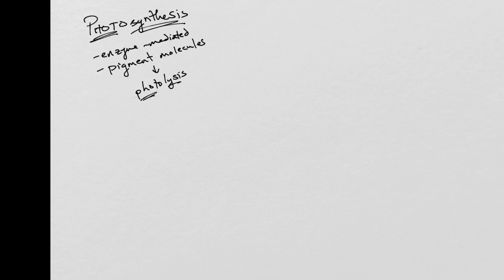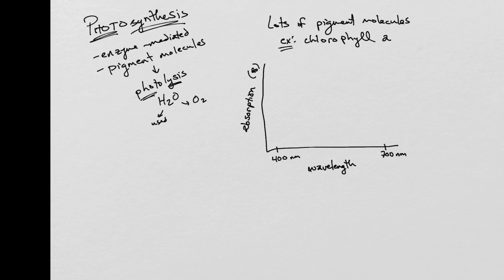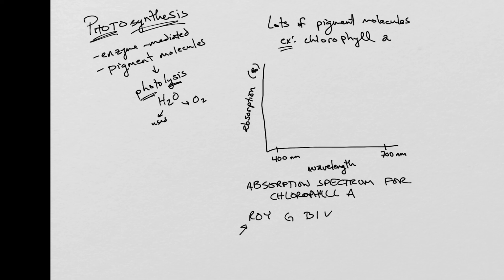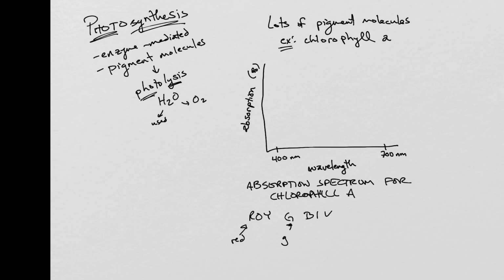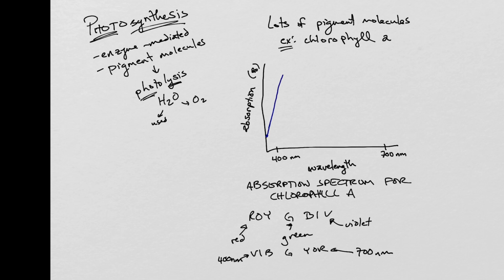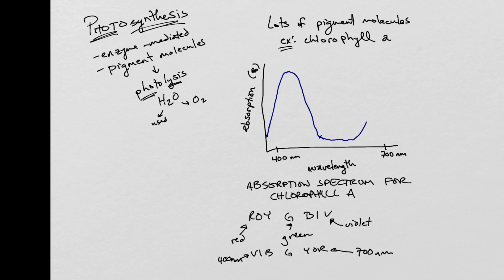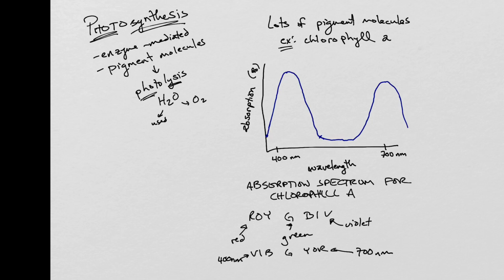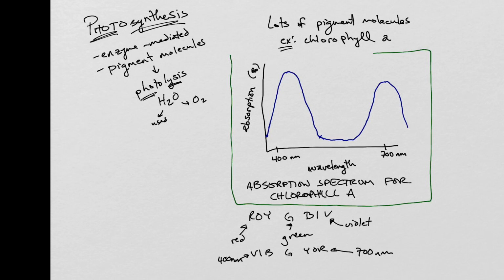Drawing an absorption spectrum for chlorophyll a.